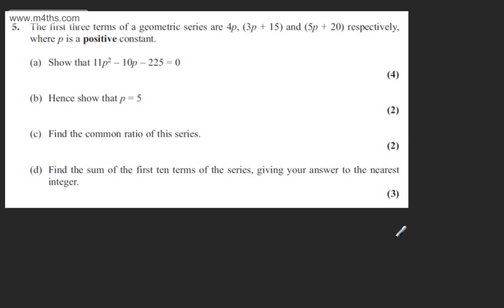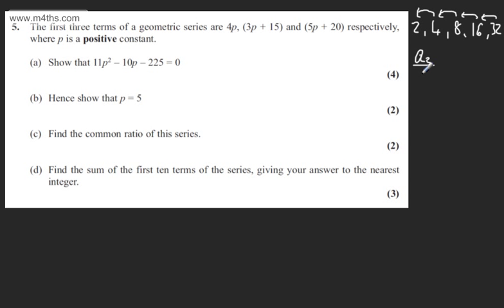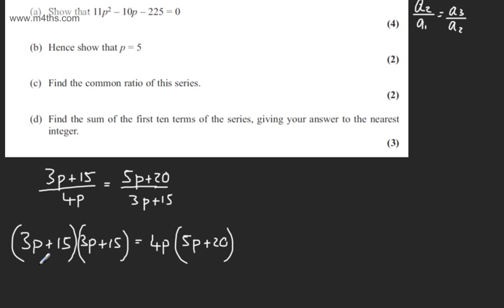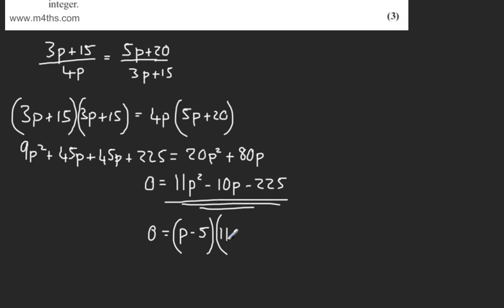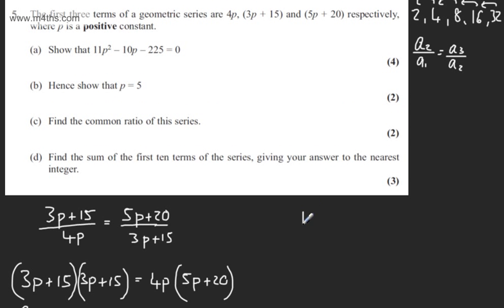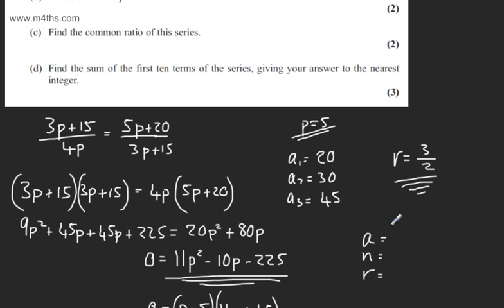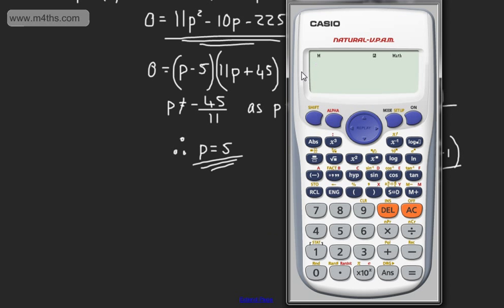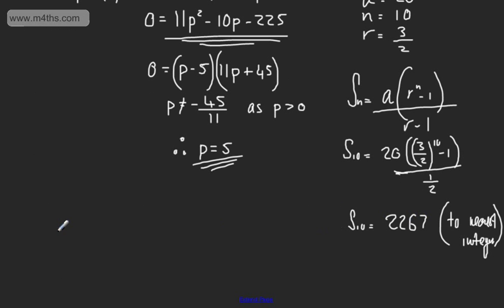q5 C2 Edexcel May 2013 Replacement Paper Quick worked examples core 2 AS maths